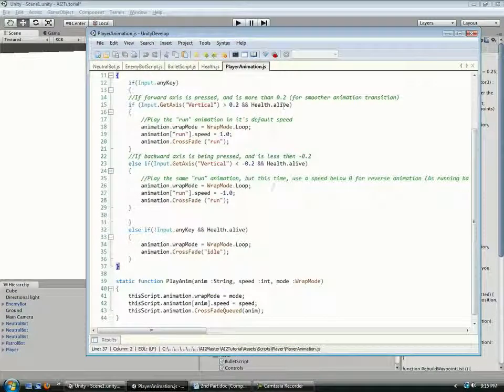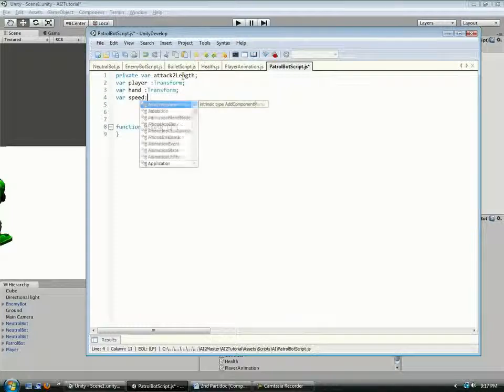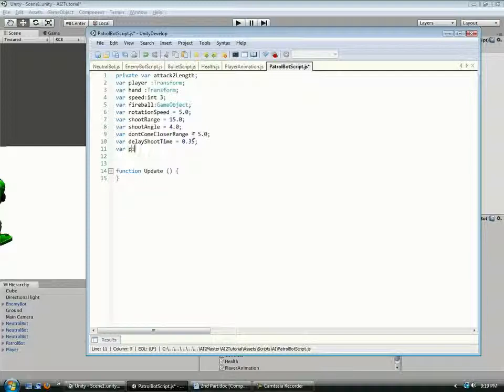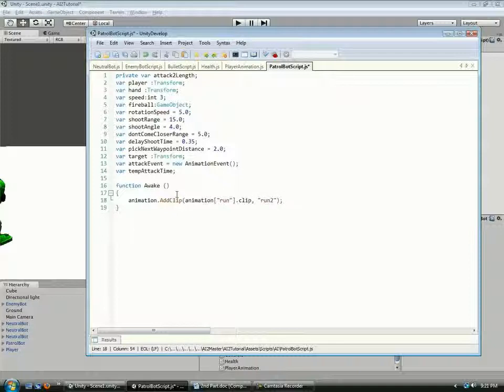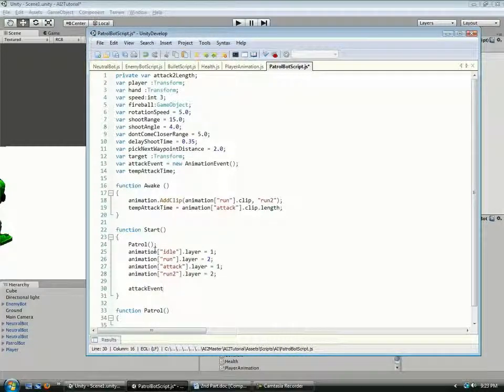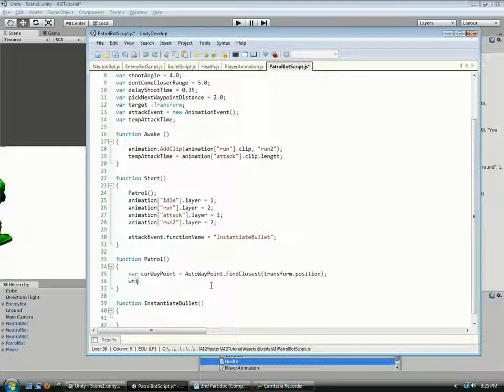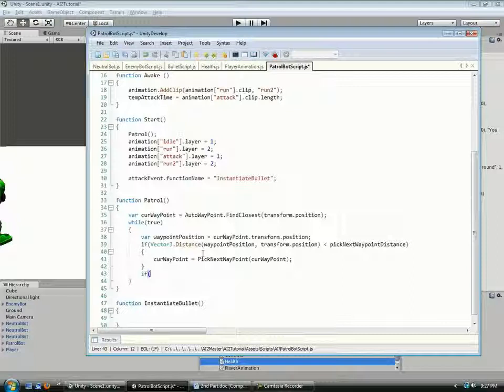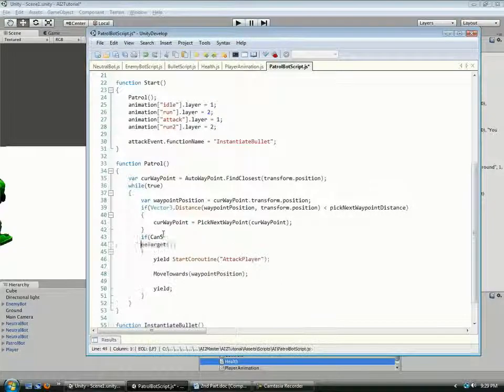Patrol Bot Script 1 basic AI Tutorial in unity game development by For Student Organization